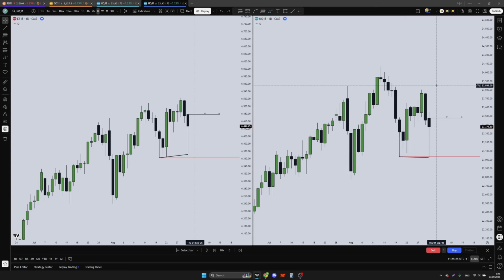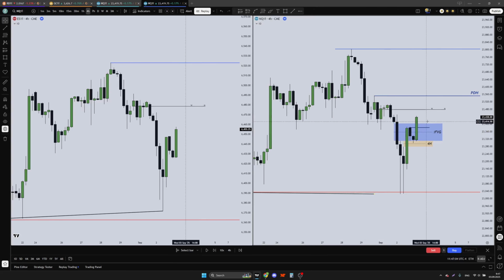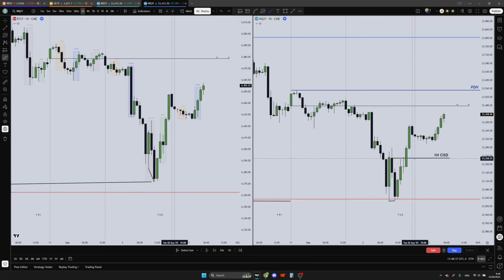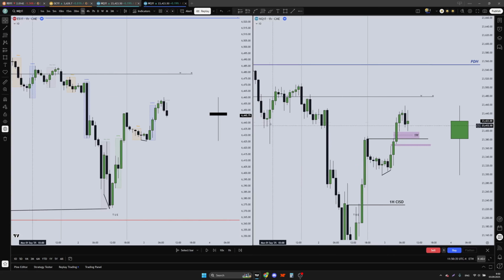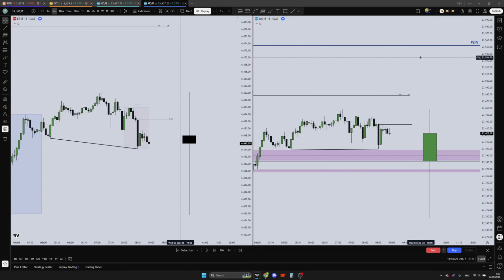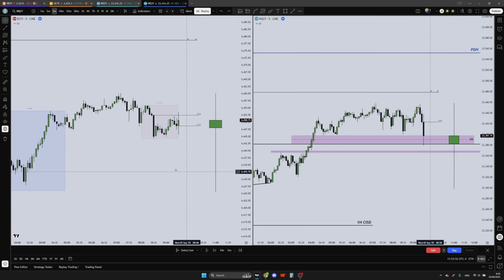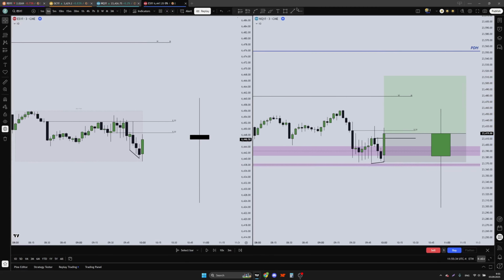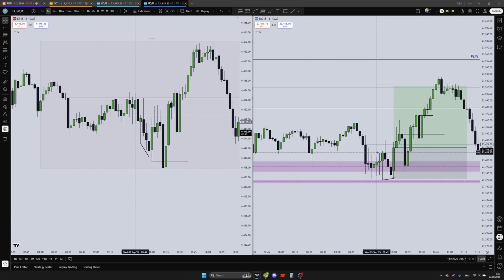1H Fractal Model & NY Continuation Profile (NQ Trade Breakdown)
2 Trades on NQ (1 Loss, 1 Win)